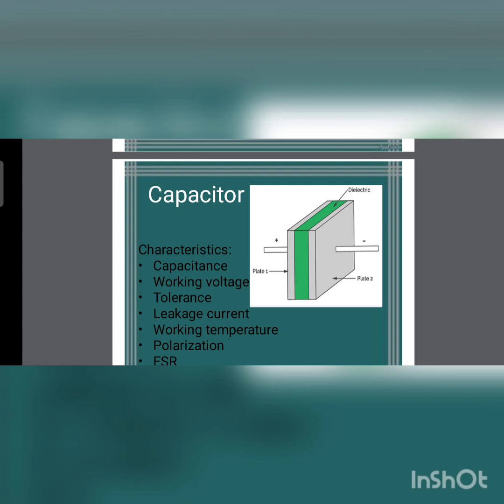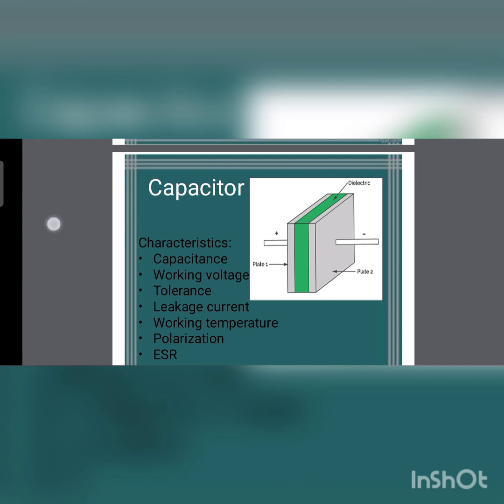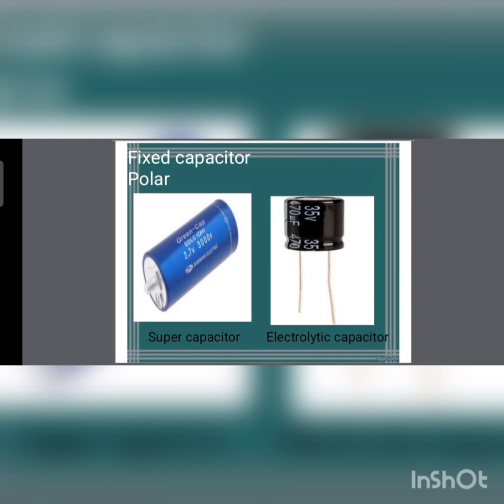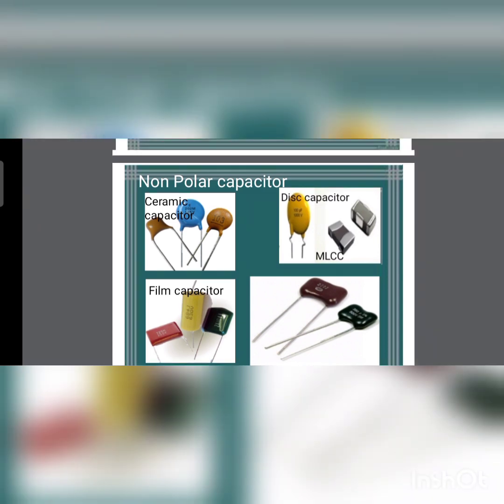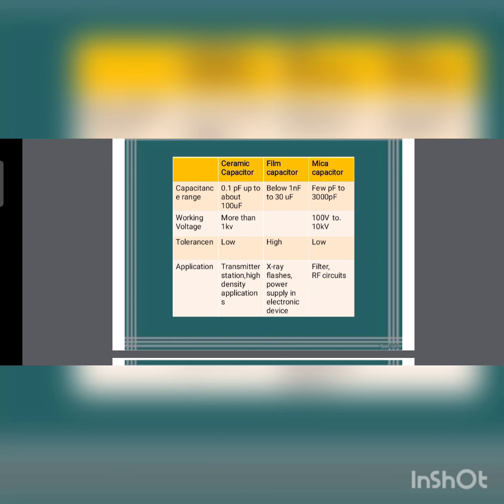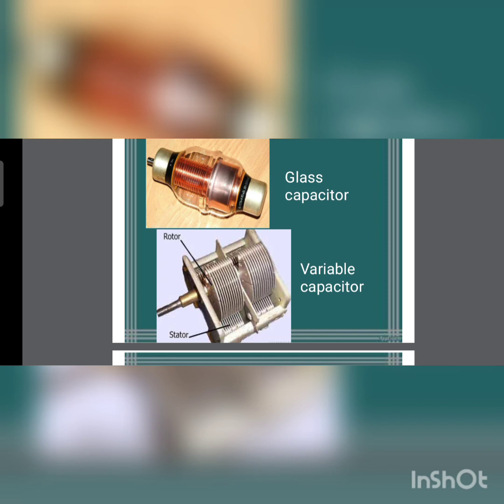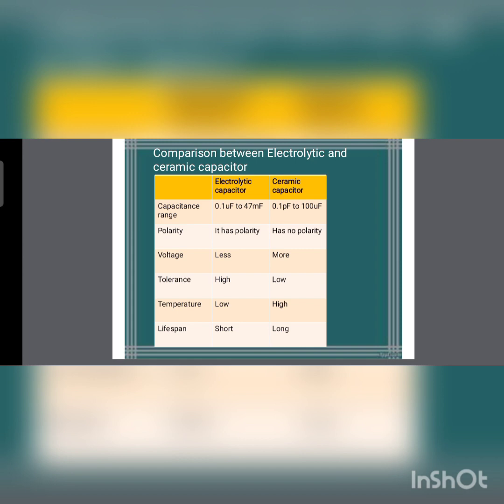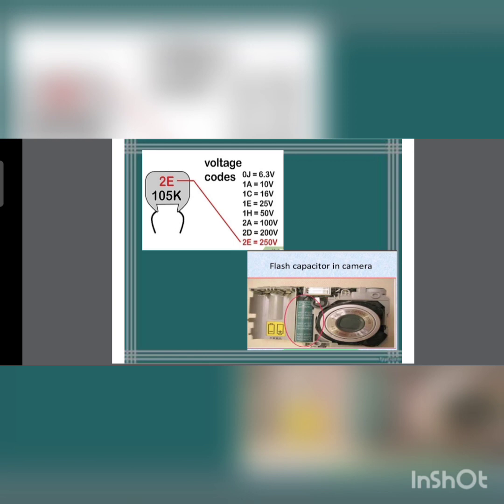Capacitors by Ritika Kumbhare